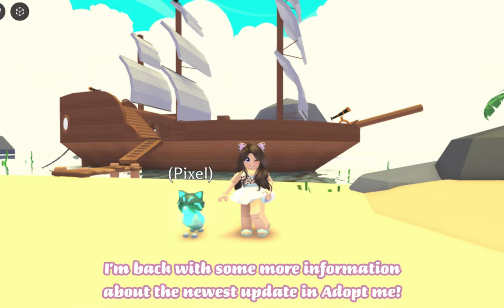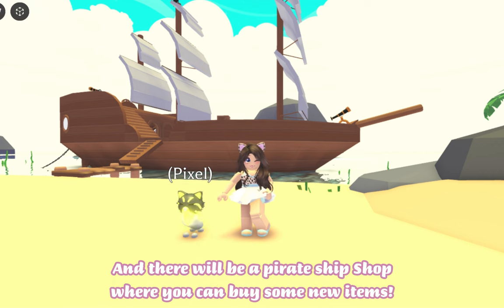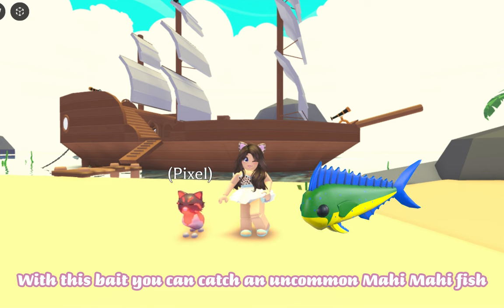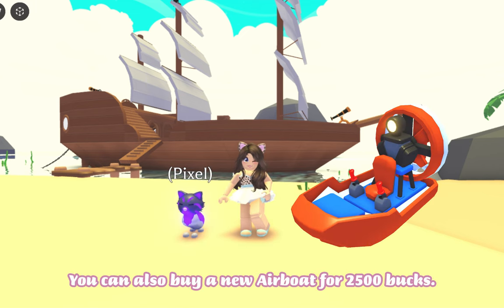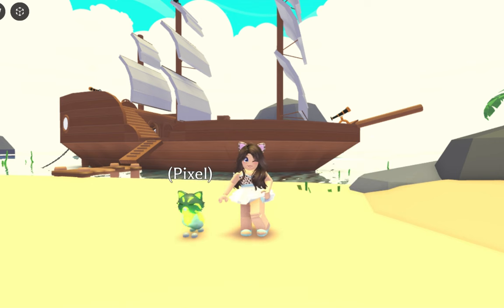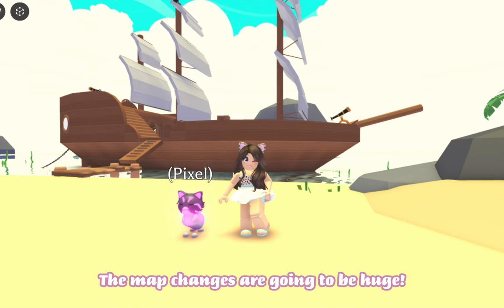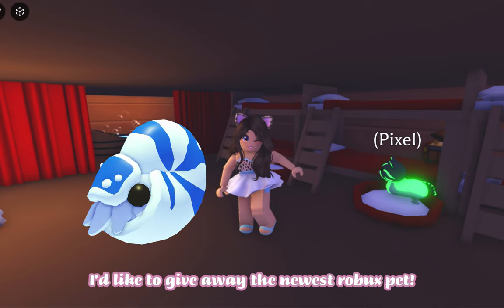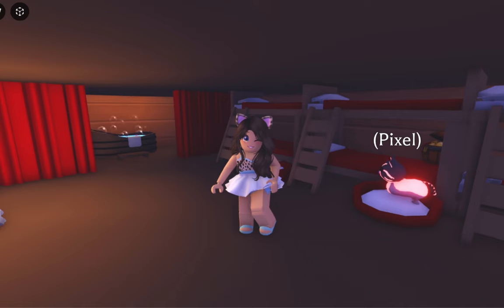FISHING UPDATE *NEW PET REVEAL SPOILERS* in ADOPT ME!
❀Information❀
Hi everyone! New fish, new boat, new pirate ship and more in the next update in Adopt me! Are you excited?

infinite money
Hillhouse
Luxury mansion
Expandable houses